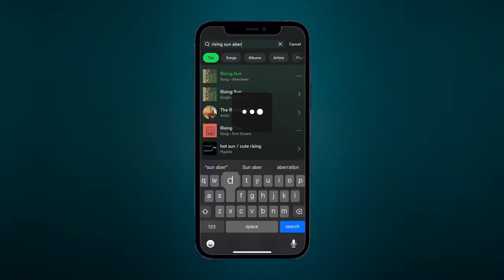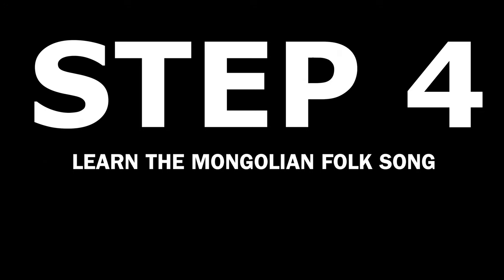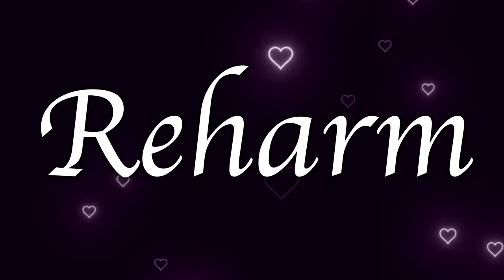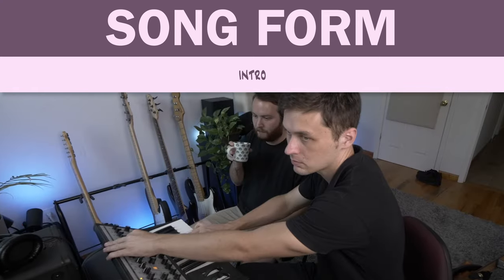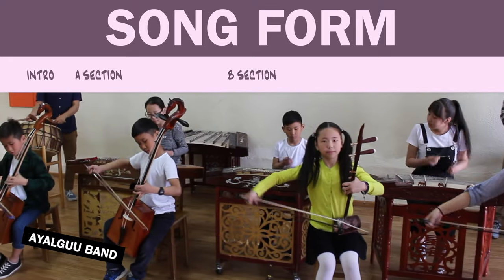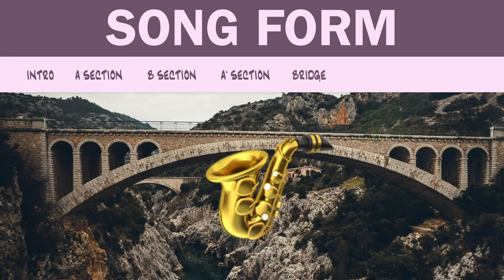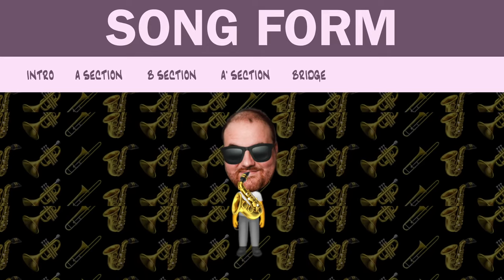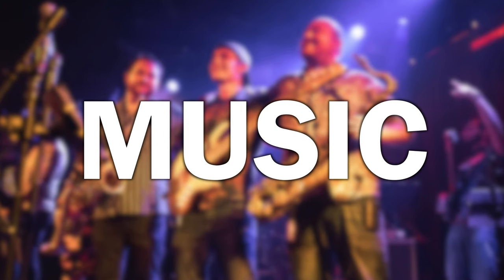How To Write Mongolian Jazz-Rock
Traditional Mongolian Folk Song
Arranged by Brian Plautz

Trumpet - Matt Owens & Chloe Rowlands
Flugelhorn - Chloe Rowlands
Alto Saxophone - Brian Plautz
Tenor Saxophone - Jared Yee
Bass Clarinet - Max Zooi
Trombone - Billy Duffy & Seth Weaver
Baritone Saxophone - Brian Plautz
Vocals - Byambaa Narandelger (Beatbox Ray) & Brian Plautz
Vocal Effects - Byambaa Narandelger (Beatbox Ray)
Ikh Khuur - Naranbaatar Temuujin
Morin Khuur - Erdenebat Uyanga & Otgonjargal Unubold
Yochin - Gochoodorj Mungunzul
Electric Guitar - Alex Conroy & Shubh Saran
Acoustic Guitar - Shubh Saran
Piano - Christian Li
Synthesizers - Brian Plautz
Electric Bass & Synth Bass - Adam Neely
Drum Set - Zach Mullings
Percussion - Josh Bailey
Tenor Saxophone Solo - Jared Yee

Produced by Brian Plautz
Album Artwork by Lee KromaKode
Album Design by Dylan Aiello
Mixed & Mastered by Vlad Orzhekhovskiy
Special thanks to Dottie Scharr, Liz Plautz, Greg Plautz, Owen Plautz, Pran Bandi, C-bass Chiriboga, VJ Brown, Liz Maney, Erika Baterdene, Robert Tate, John Dwyer, San Juniper Band, Tegshbayar Tseepil, Bayartsengel Bekhbat, Warner Music Central Europe and Layla

Drums recorded by Vishal Nayak at Black Lodge Recording
Percussion recorded by Josh Bailey
Saxophones, trombones & vocals recorded by Brian Plautz
Bass Clarinet recorded by Max Zooi
Trumpet recorded by Chloe Rowlands
Additional trumpet recorded by Matt Owens
Additional vocals & vocal effects recorded by Byambaa Narandelger (Beatbox Ray)
Guitar recorded by Shubh Saran & Brian Plautz
Additional guitar recorded by Alex Conroy at The Bunker Studio
Piano recorded by Charles Van Kirk
Bass recorded by Adam Neely
Outro recorded by Batnasan Enkhtuya
Ikh Khuur, Morin Khuur & Yochin by Ayalguu, directed by Batnasan Enkhtuya, recorded by Dorjnalam Otgonbayar & Dashdondov Ganaa at Ay Duu